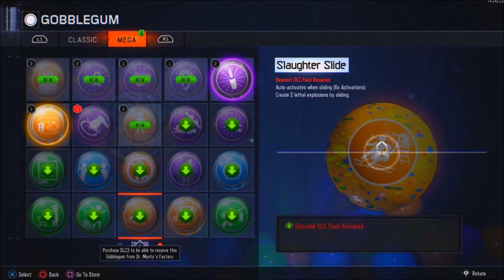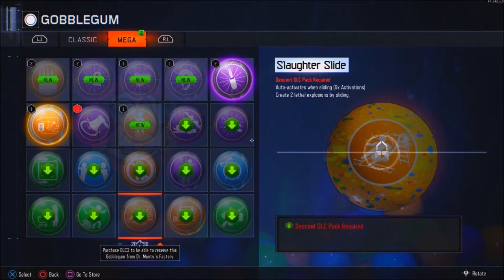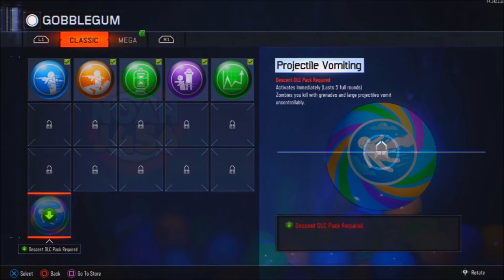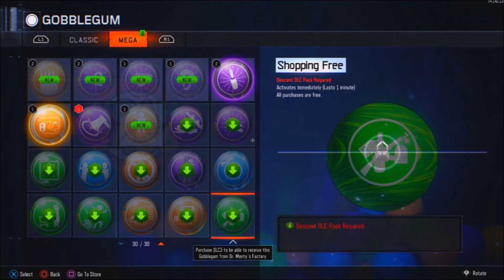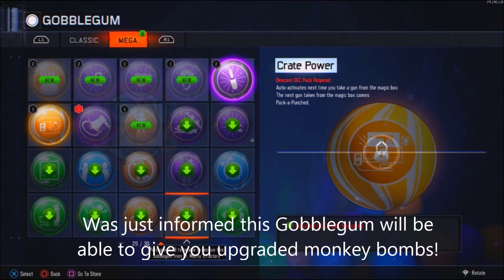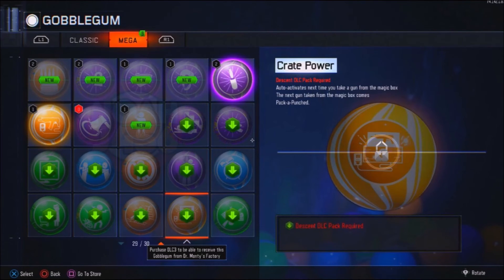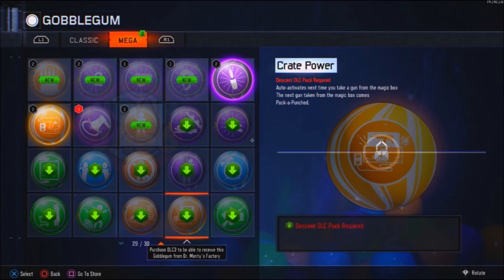NEW GobbleGums DLC 3 Descent - Black Ops 3 Zombies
These are the new GobbleGums that come with DLC 3 Descent.